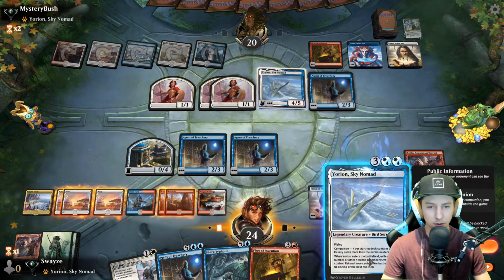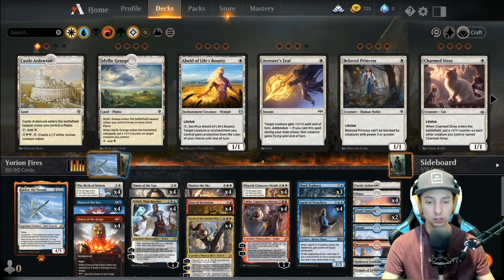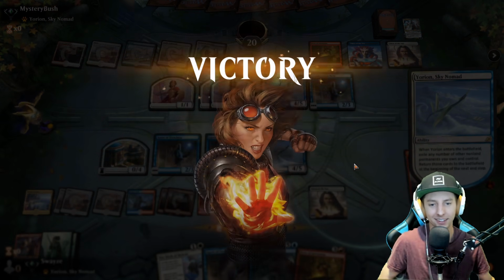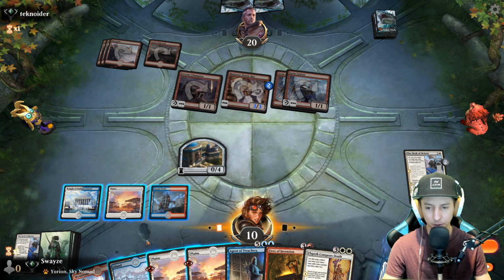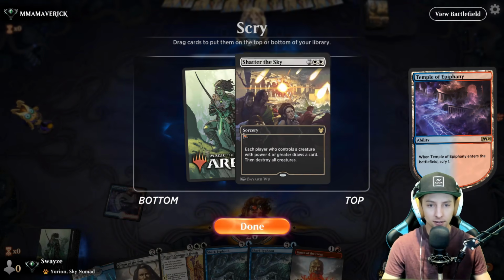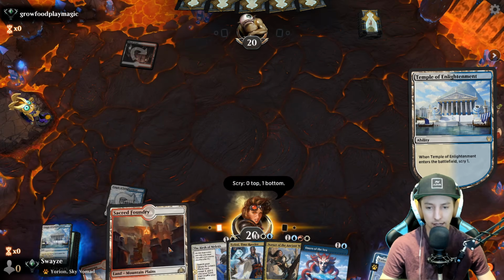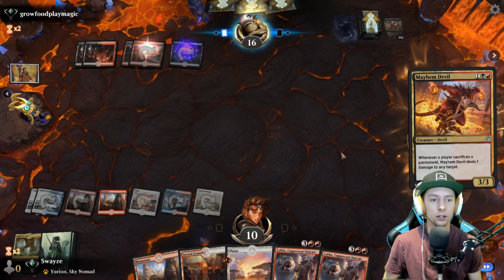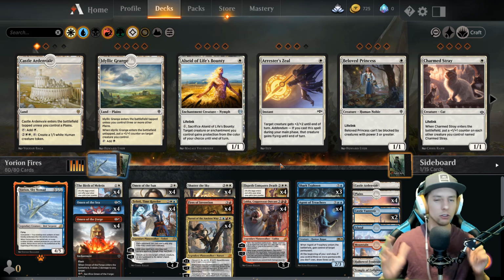NEW IKORIA LUKKA JESKAI FIRES STANDARD BO1 DECK BUILD. Yorion Lukka fires best deck in meta! MTGA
This is in my opinion the best deck in current meta. Lukka fires is ran by a lot of mythic players. This is my version that I like the most. It's also one of my favorite decks to play. I hope you get some value from this deck and win some games.

Companion
1 Yorion, Sky Nomad (IKO) 232

Deck
4 The Birth of Meletis (THB) 5
5 Mountain (THB) 284
4 Omen of the Sea (THB) 58
4 Plains (IKO) 262
3 Narset, Parter of Veils (WAR) 61
2 Raugrin Triome (IKO) 251
4 Teferi, Time Raveler (WAR) 221
4 Shatter the Sky (THB) 37
2 Lazotep Plating (WAR) 59
4 Fires of Invention (ELD) 125
4 Narset of the Ancient Way (IKO) 195
2 Castle Vantress (ELD) 242
4 Shark Typhoon (IKO) 67
4 Agent of Treachery (M20) 43
1 Castle Ardenvale (ELD) 238
4 Temple of Enlightenment (THB) 246
1 Hallowed Fountain (RNA) 251
2 Steam Vents (GRN) 257
3 Temple of Epiphany (M20) 253
1 Sacred Foundry (GRN) 254
2 Temple of Triumph (M20) 257
4 Island (IKO) 265
2 Fabled Passage (ELD) 244
4 Omen of the Sun (THB) 30
4 Lukka, Coppercoat Outcast (IKO) 125
2 Deafening Clarion (GRN) 165

Sideboard
1 Yorion, Sky Nomad (IKO) 232